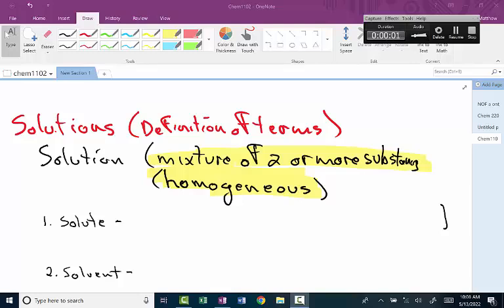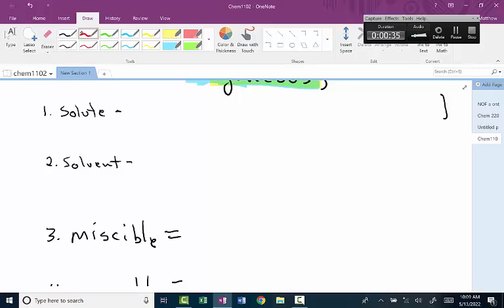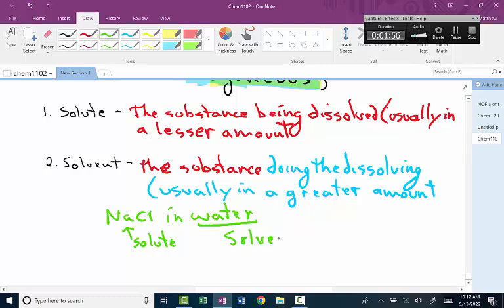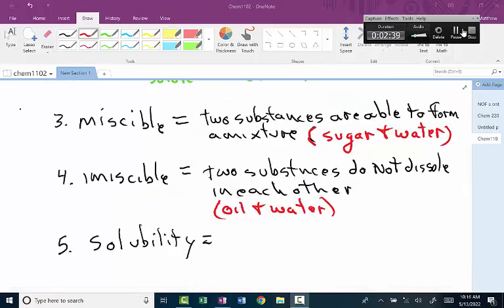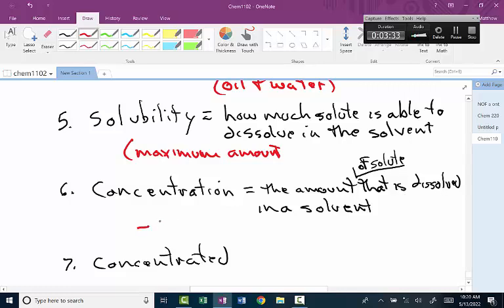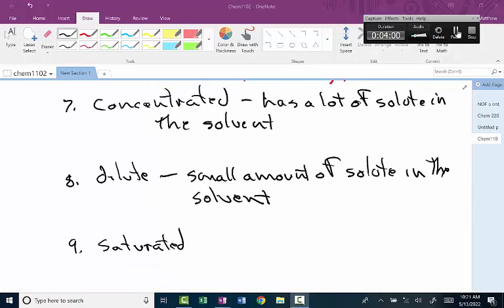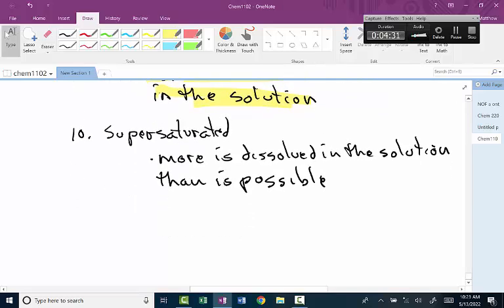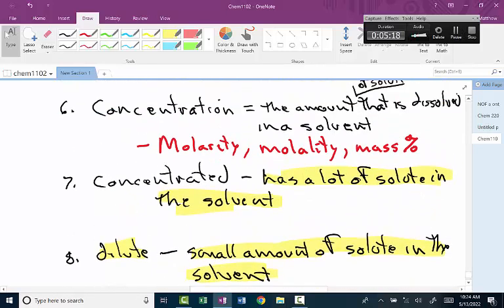chem 1102 solutions definitions